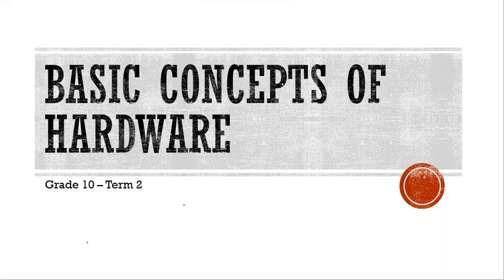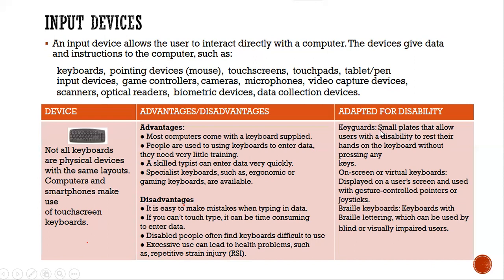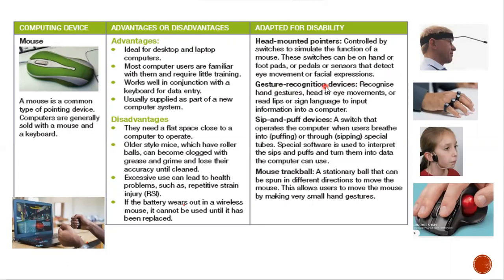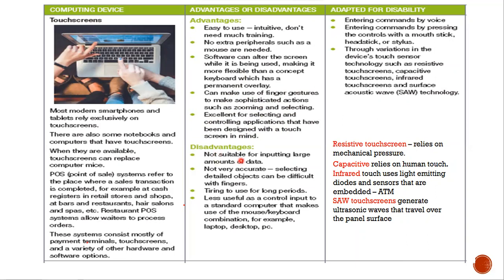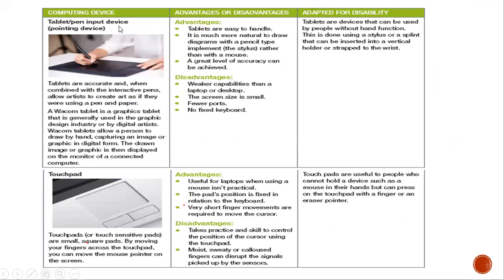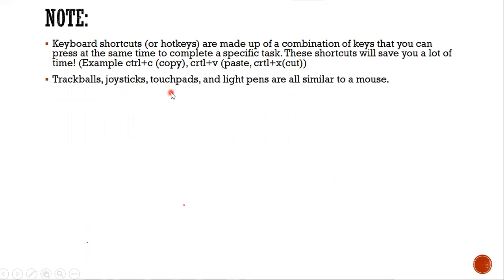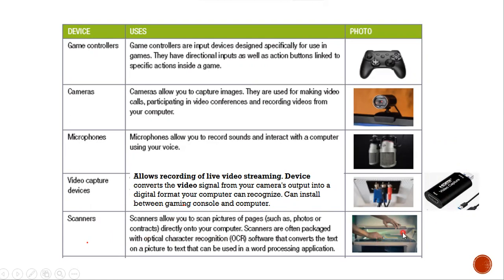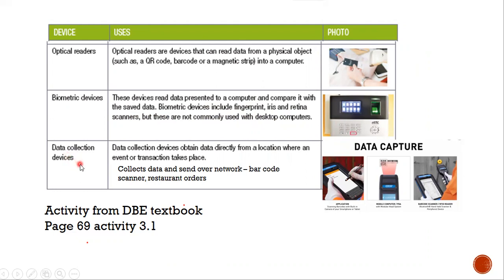Basic Concepts of Hardware Input devices IT Grade 10 Term 2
Basic Concepts of Hardware Input devices Information Technology Grade 10 Term 2